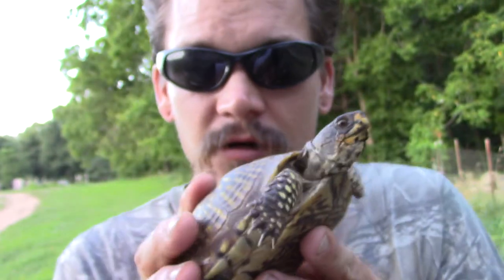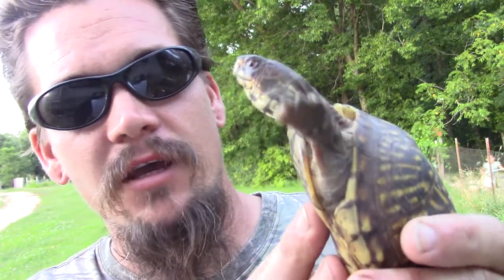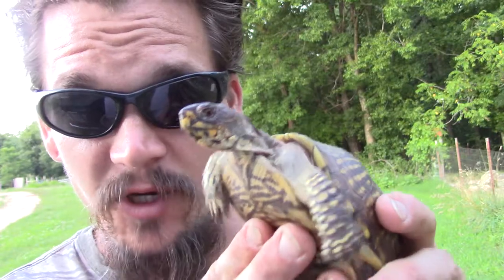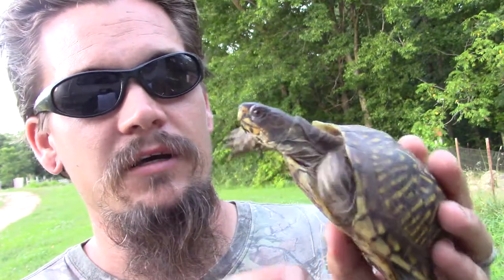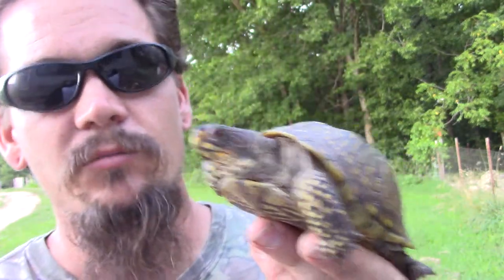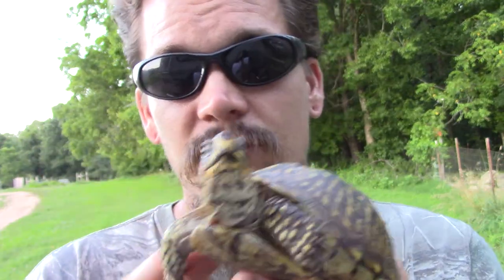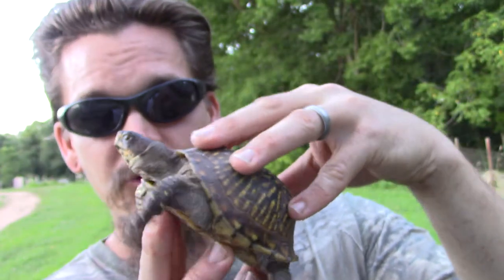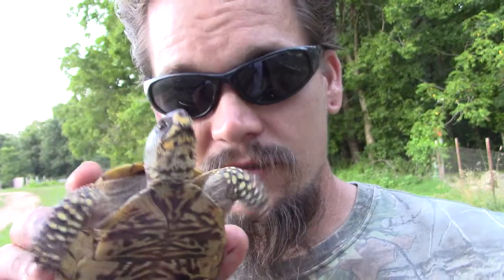THE WILD-MAN'S WILD FRIENDS -EPISODE 22 - ORNATE BOX TURTLE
These beautiful box turtles unfortunately have such a decreased population in many areas that they have even been declared a protected species. Here in the Ozarks, though, their population is stable and they are everywhere.

I am amazed at the number of species of animals that were also native to Wisconsin, but had such reduced numbers that they were considered endangered, threatened, or protected there, that can be found in abundance in the Ozarks. I'd rather be able to pick up and look at an animal freely, without having it be illegal, so I certainly appreciate it.

As the photo above can testify to, these turtles can move rather quickly when they want to. (Just look at how its legs are a blur!) The Ornate Box Turtle (Terrapene ornata ornata) is one of the common species of box turtles here. The Three Toed Box Turtle can also be found in abundance here. Unfortunately, though raccoons, possums, and coyotes pose natural threats to these beautiful creatures, I think that vehicles running them over on the road may be their primary cause of death.